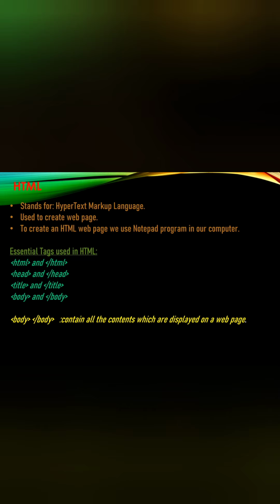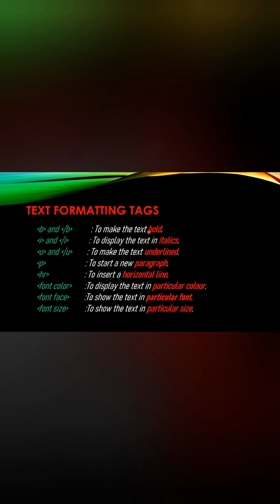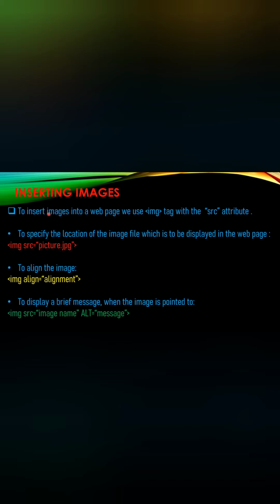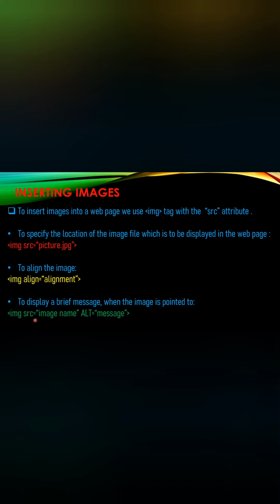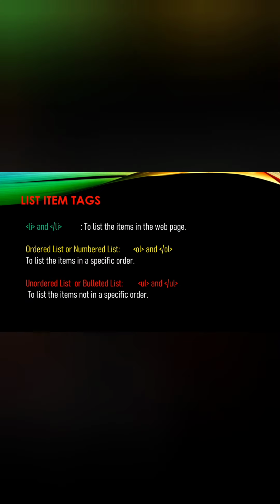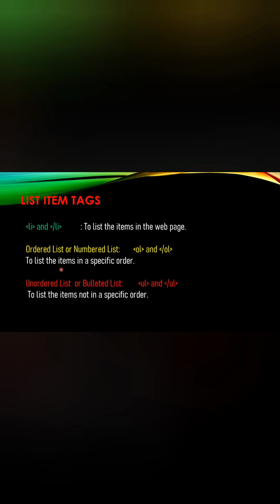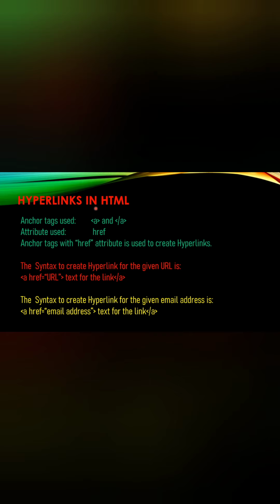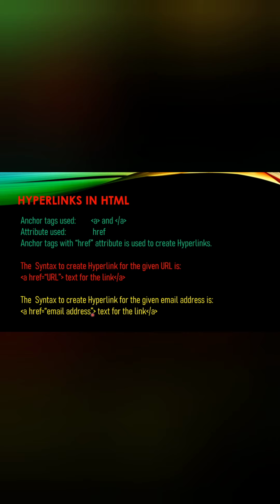Class 8, computer (Revision 1)16.10.20